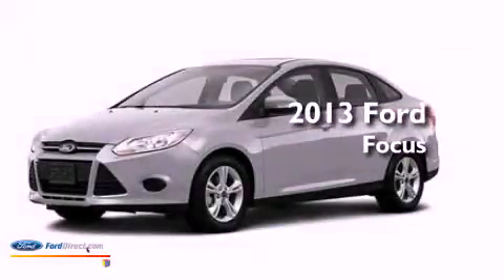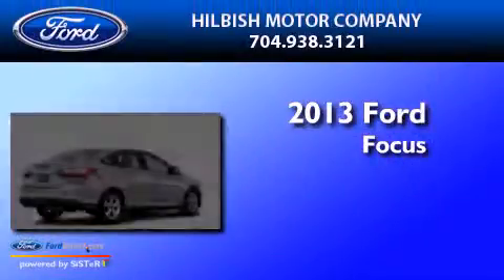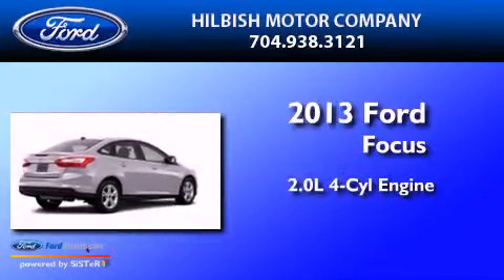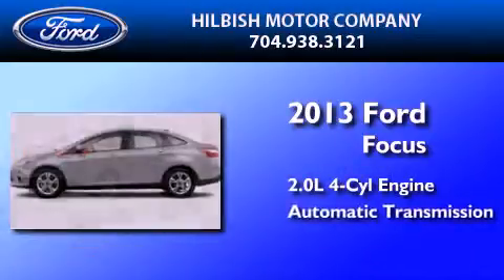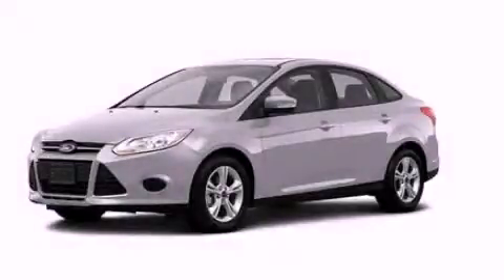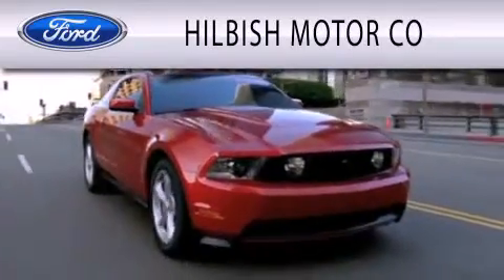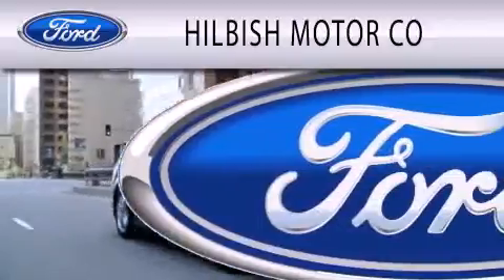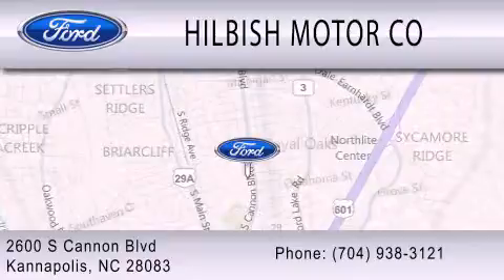2013 FORD FOCUS Kannapolis NC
Year : 2013
 Make : FORD
 Model : FOCUS
 Engine : 2.0L I4 16V GDI DOHC FLEXIBLE FUEL
 Trans . : 6-SPEED AUTOMATIC
 Exterior : INGOT SILVER METALLIC

 Stock : L1154